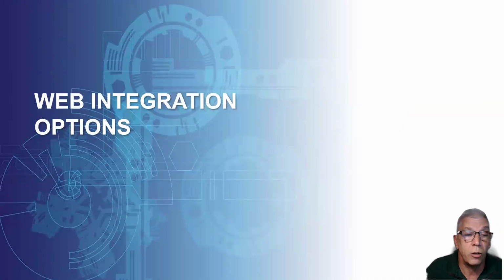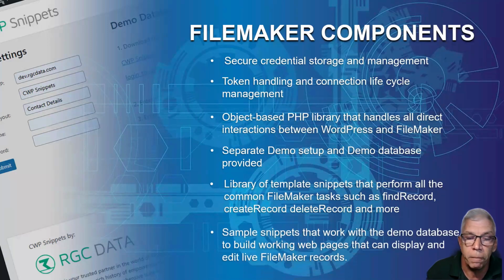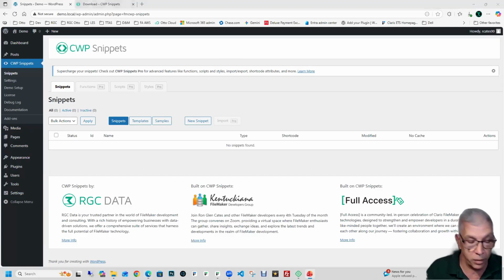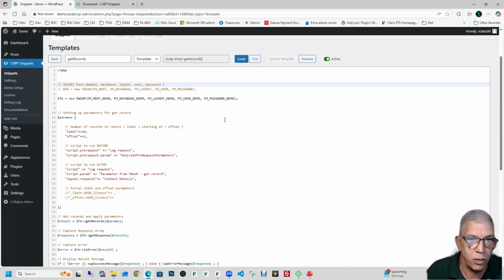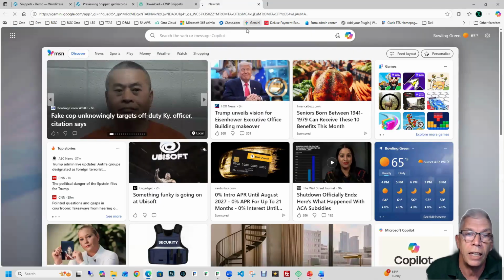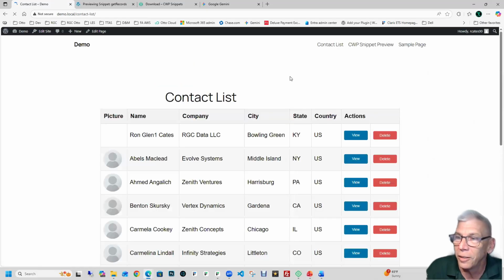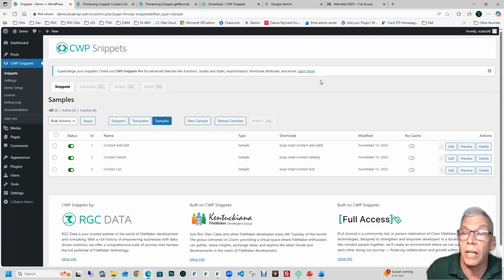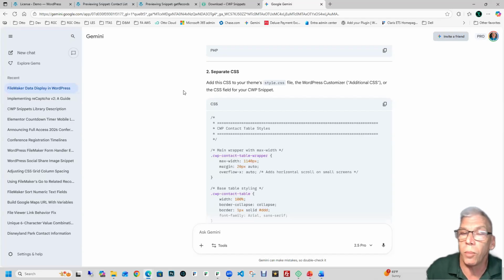Powering WordPress with FileMaker Using CWP Snippets with Ron Glen Cates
Seamlessly bridge the gap between your FileMaker database and your WordPress website.

This presentation introduces CWP Snippets, a powerful WordPress plugin that creates a robust Custom Web Publishing environment for FileMaker integration.

We will explore how to use this tool to securely execute FileMaker Data API calls, display live data, and capture web forms.

Learn the practical steps to build dynamic, data-driven web applications by combining the flexibility of WordPress with the power of your FileMaker solution.
This session will provide a clear roadmap for unlocking your data's full potential on the web.

70 hours of video content AND one copy of Claris FileMaker Pro! 🎥

FMTraining.TV
2122 9th St., Suite 102

Imj3zEXXWfcYeEyeYrcWkMuJXeK4p6siBU/edit?usp=sharing